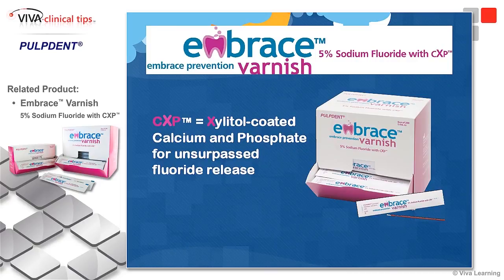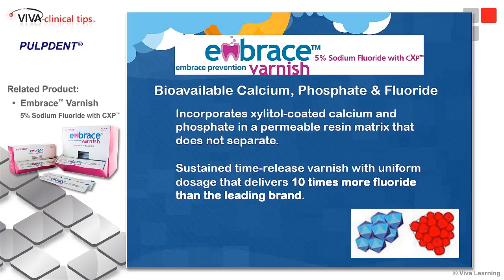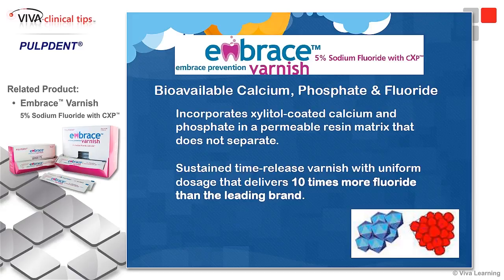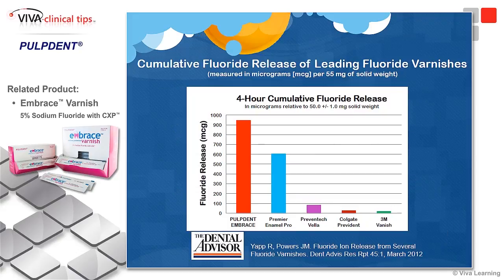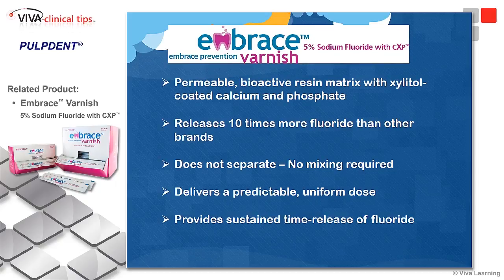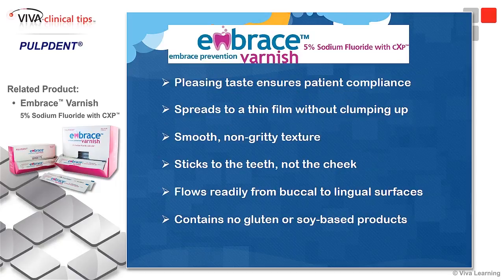Clinical Tips: Embrace Varnish Benefits with Dr. Comisi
Dr. John Comisi discusses the clinical benefits of Embrace Varnish.